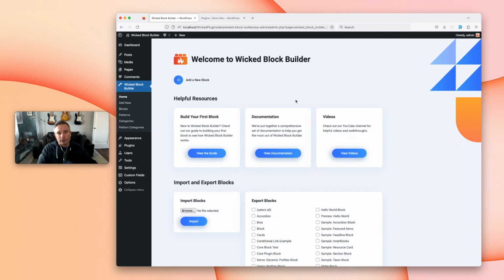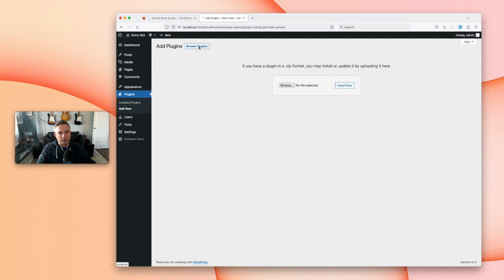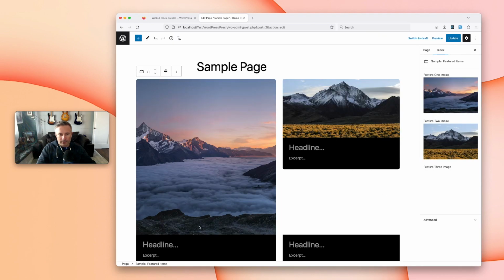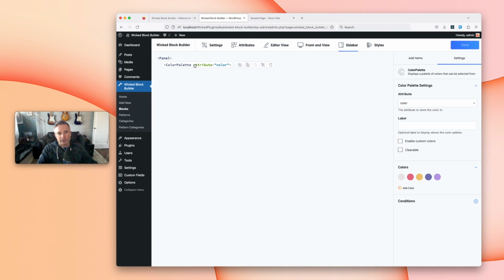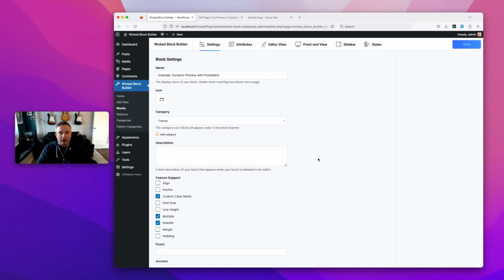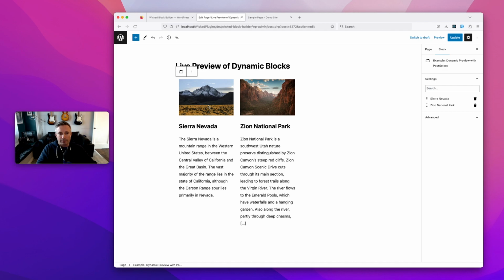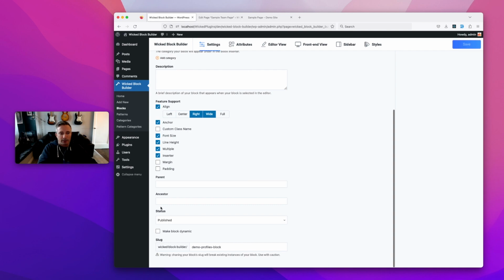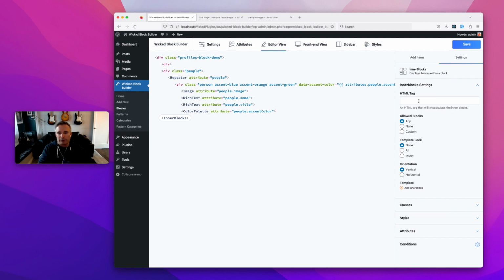New Features in Wicked Block Builder 1.4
New features include ability to export blocks to a stand-alone plugin, copy/paste elements within your blocks, duplicate items within a repeater, specify parent/ancestor blocks, and specify the wrapping tag for InnerBlocks.